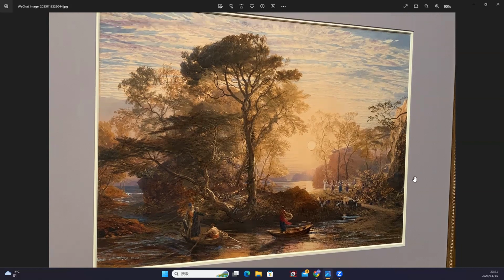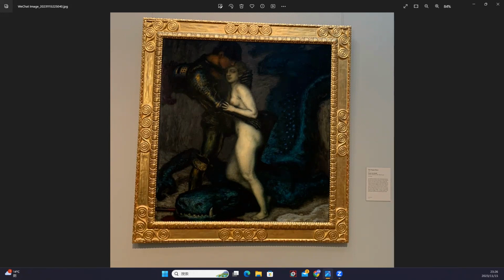Student Critic Video